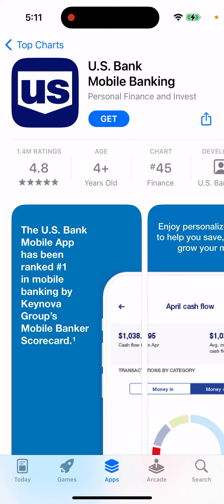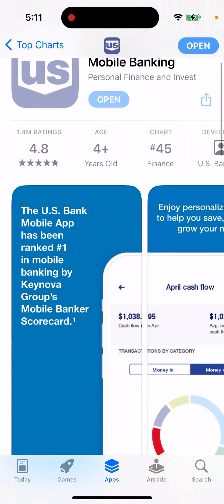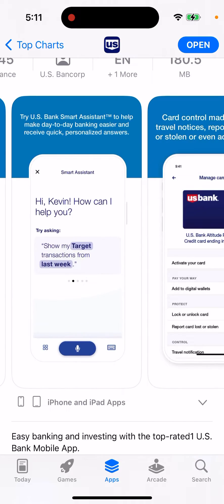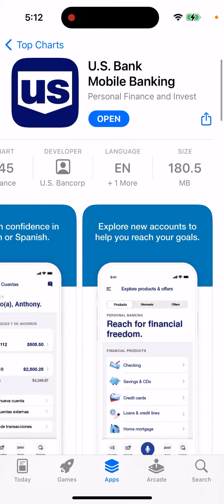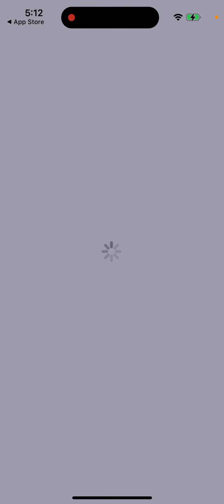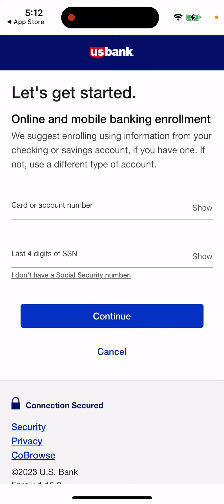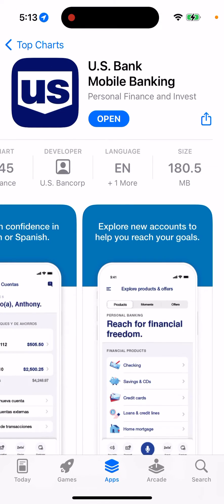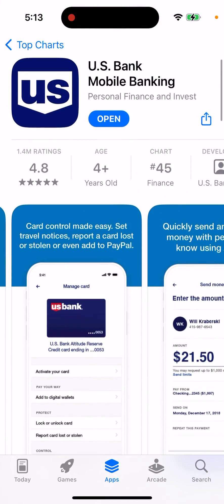U.S. Bank Mobile Banking - how to install on iPhone?